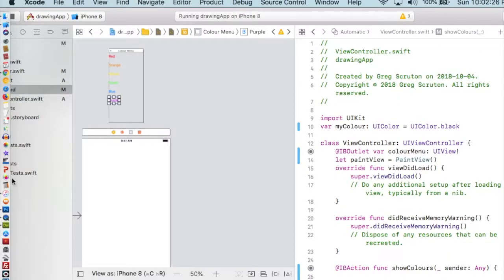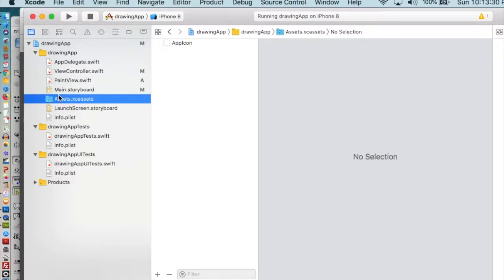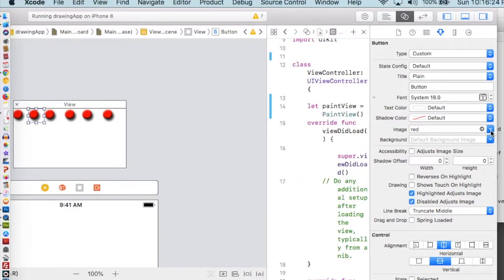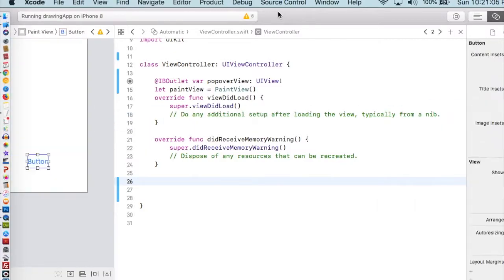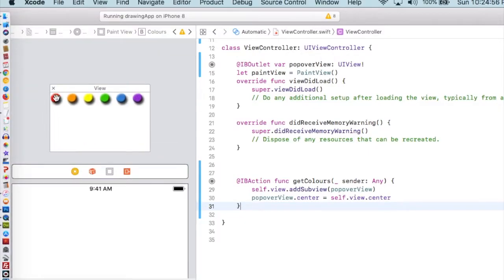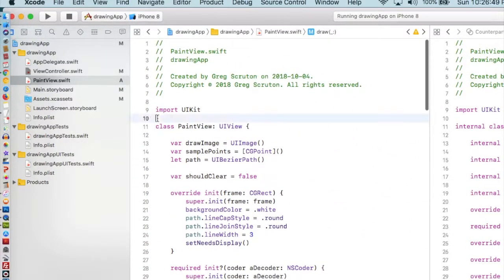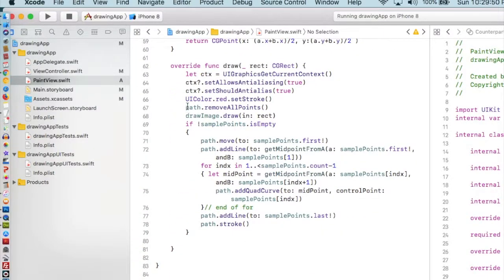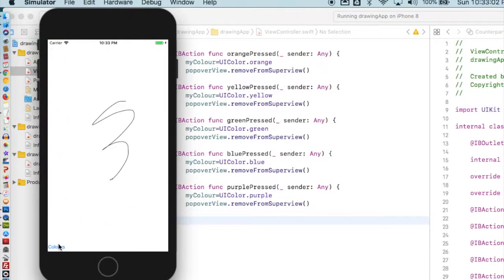Adding Colour Menu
Adding a popover menu to your drawing project